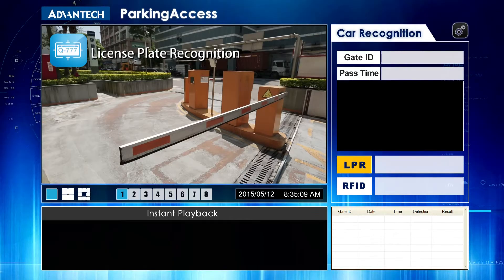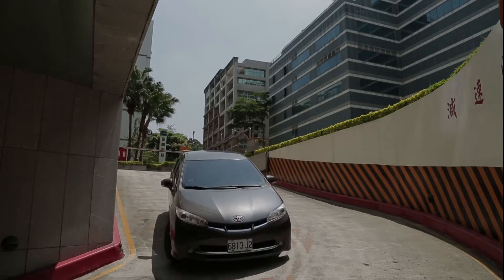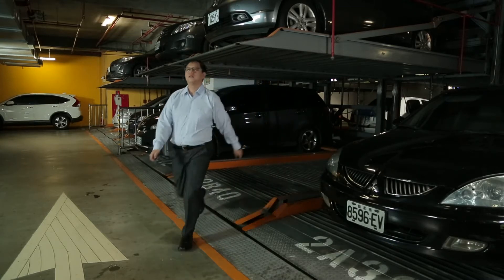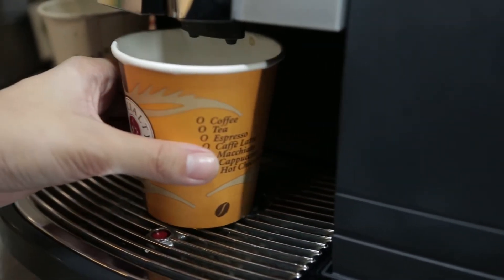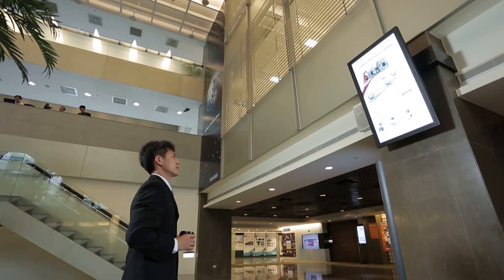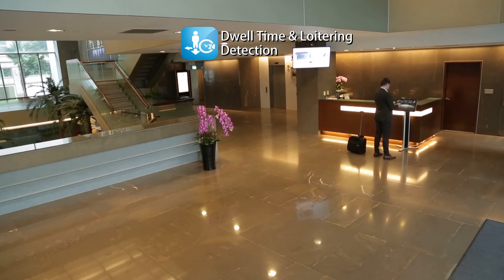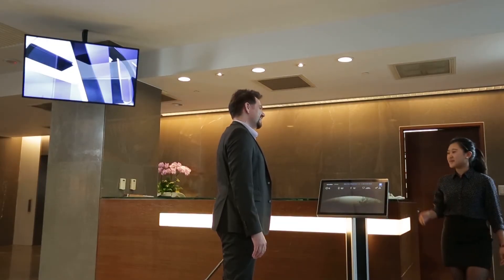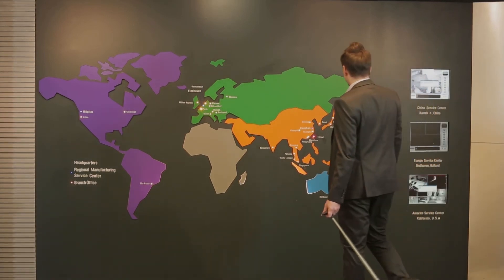2015 Intelligent Video Analytics Technology, Advantech(EN)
In today's IoT Era, intelligent video analytics technology has the power to improve people's everyday life. Allow us to show you how in this simulation of a day at the Advantech headquarters.

Related resource: related link ex: related sector video link, related sector website(case study, events)...,